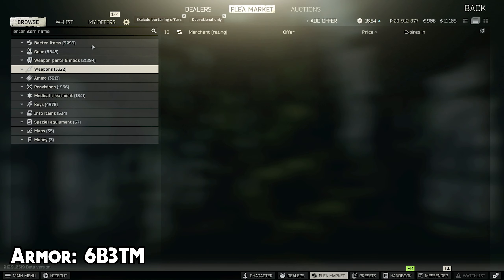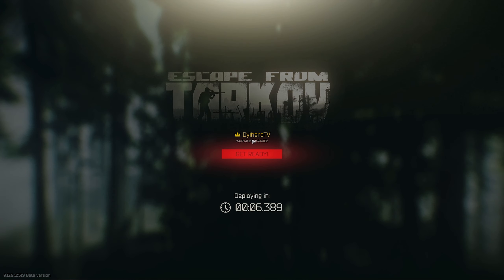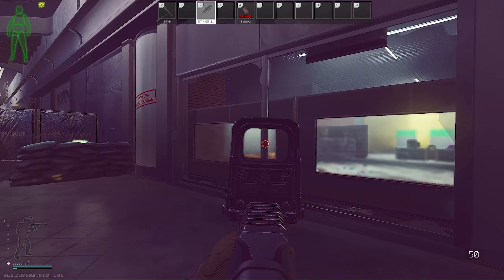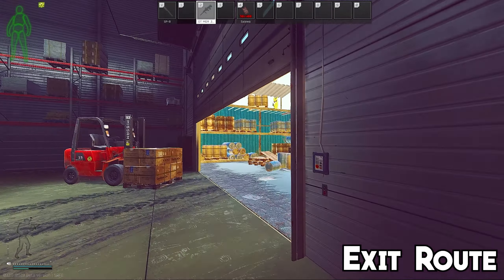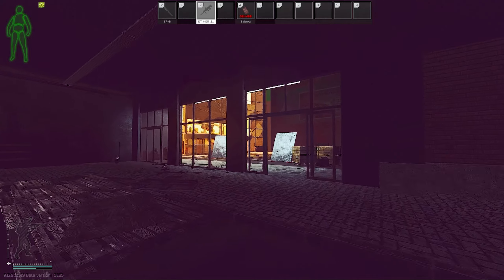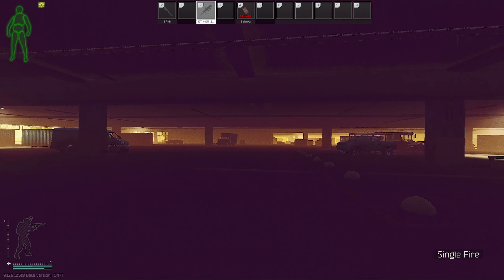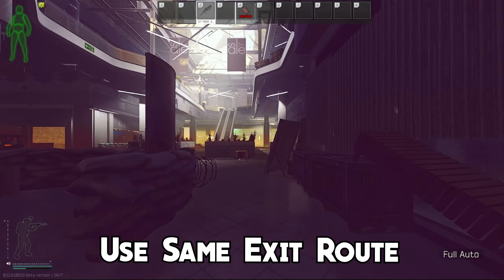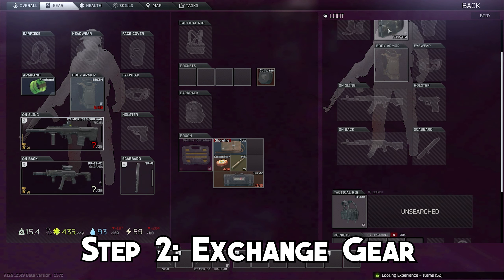The QUICKEST and MOST EFFICIENT way to farm Killa...| Escape from Tarkov 12.9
A lot of people have been asking for this so I decided to make a video the way that I farm the Killa Tracksuit each wipe. This route along with the tips and tricks that I give in this video will help you guys complete The Stylish One so much faster and get you looking fresh in EFT.

Catch me live everyday on twitch @